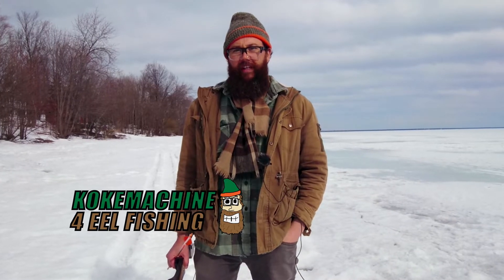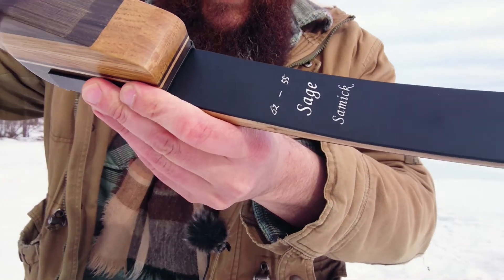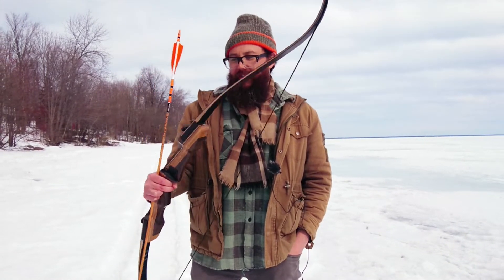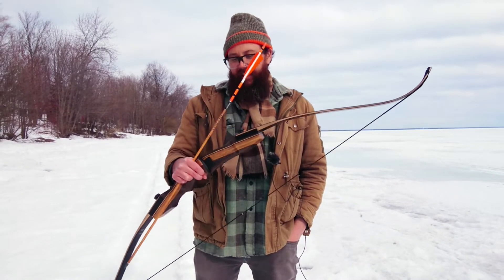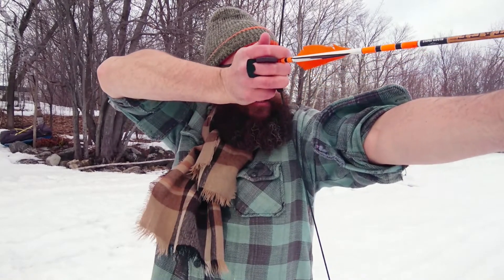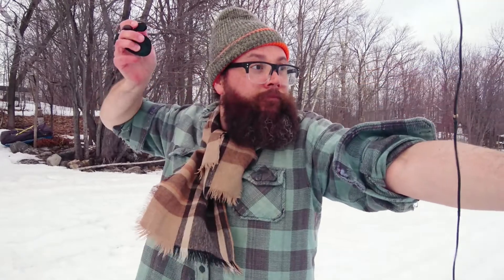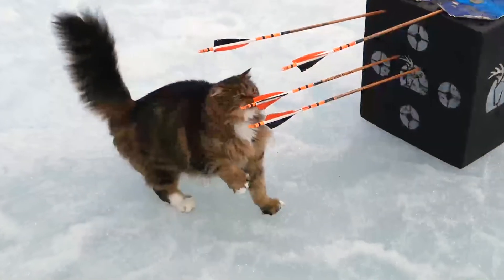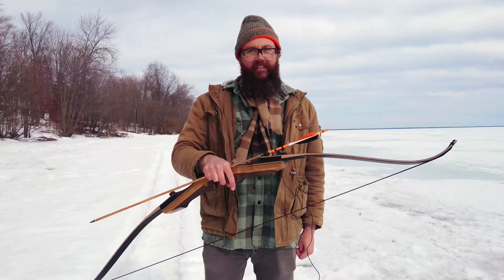Archery On The Ice (Samick Sage)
With a massive frozen lake making up his backyard and with ice fishing closed for the season the Kokemachine gets out his Samick Sage take down recurve bow and takes some shots to pass the time.  Featuring his trusty cat, Bear Dupuis.